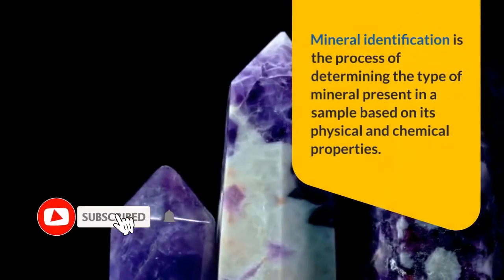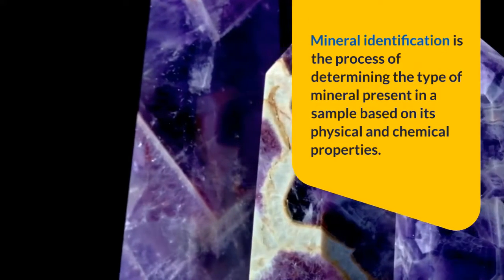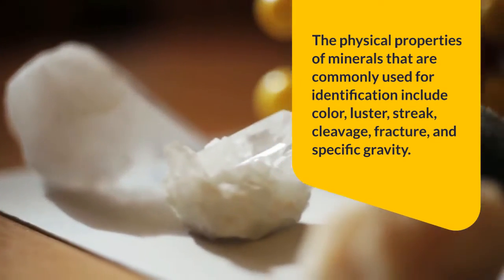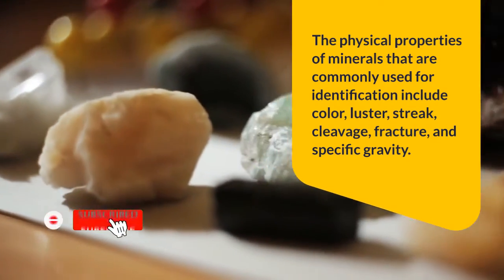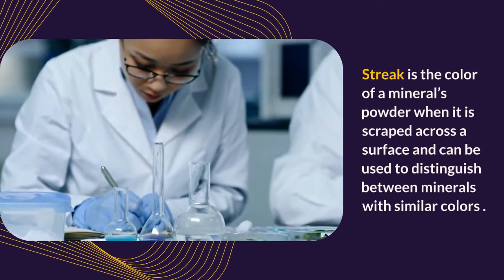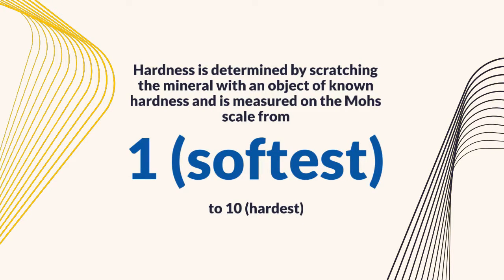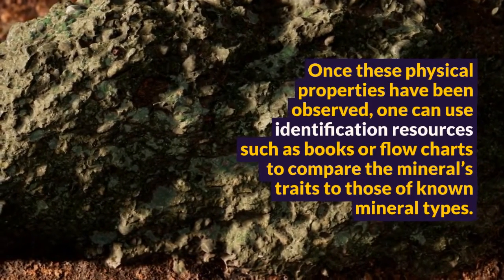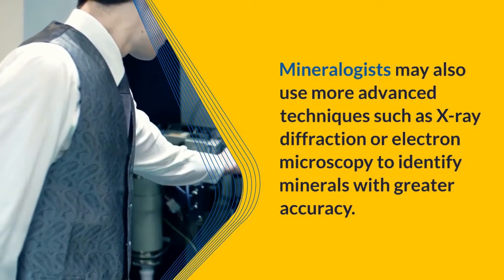Identification of minerals using physical properties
In this identification of minerals using physical properties tutorial, we will descuss minerals, which are natural, inorganic solids with a crystalline form and specific chemical composition.

They exhibit various physical traits used for identification, such as hardness measured on the Mohs scale (ranging from 1 to 10), where talc has a hardness of 1 and diamond is the hardest.

Color, though distinctive, may not be a reliable indicator of a mineral's identity, as some minerals can have multiple colors.

physical properties of minerals
10 physical properties of minerals
identification of minerals pdf
physical properties of minerals hardness
physical properties of minerals streak
physical properties of minerals luster
physical properties of minerals cleavage
Identification
Minerals
Physical properties
Inorganic solids
Crystalline form
Chemical makeup
Hardness
Mohs scale
Talc
Diamond
Color
Distinguishing characteristics